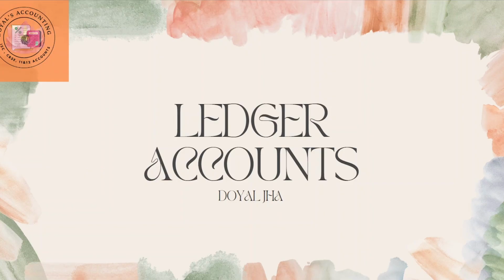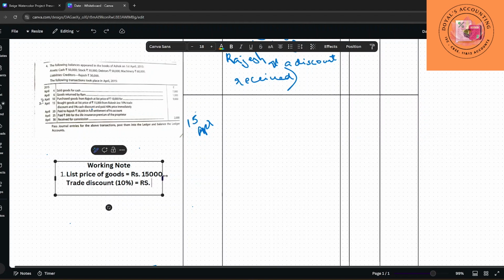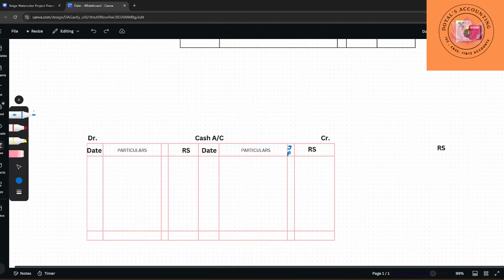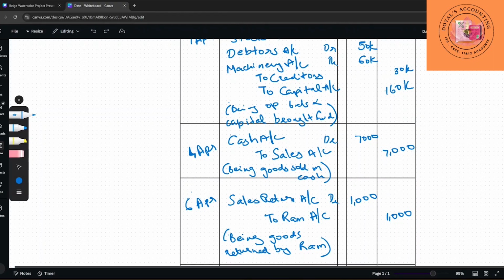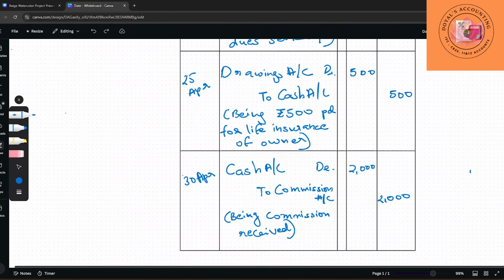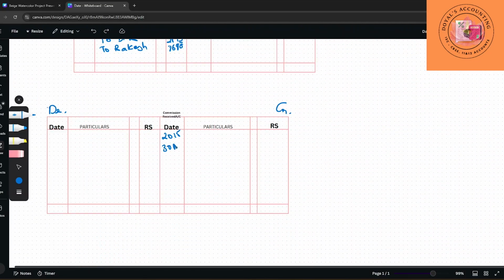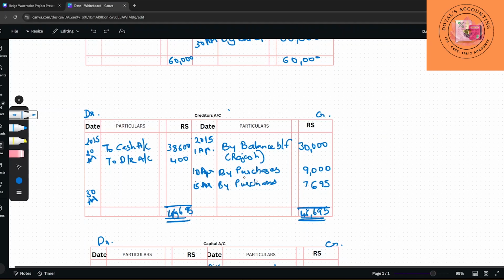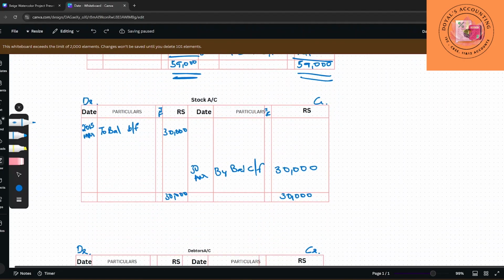LEDGER ACCOUNTS || 11TH CLASS ACCOUNTS || ISC || CBSE|| DOYAL JHA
This video deals with basics of making a ledger.